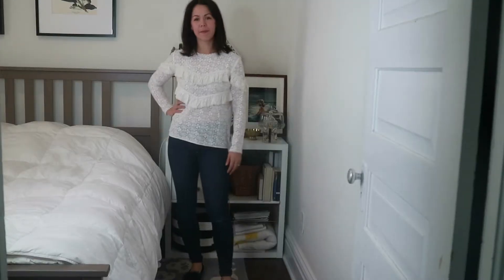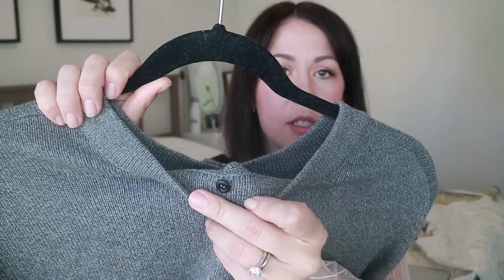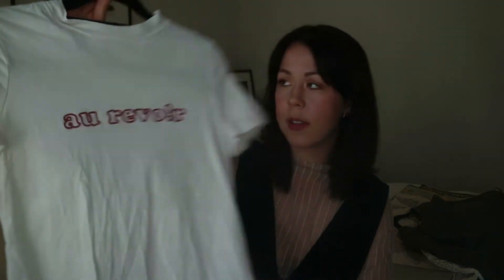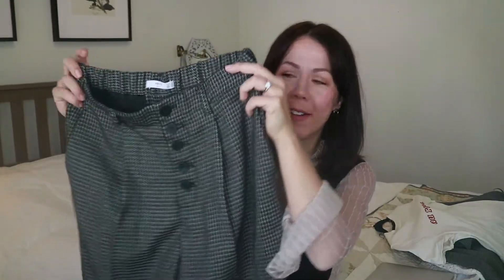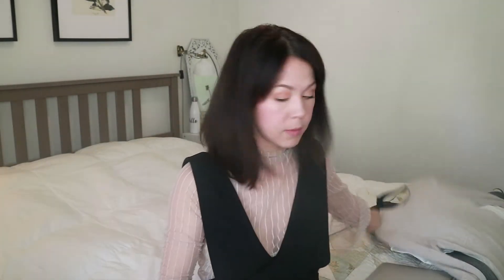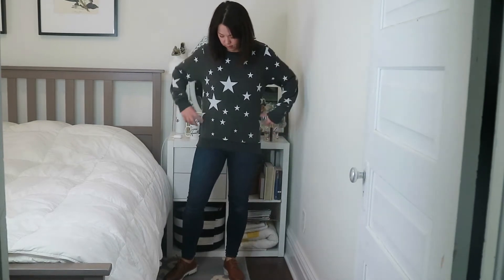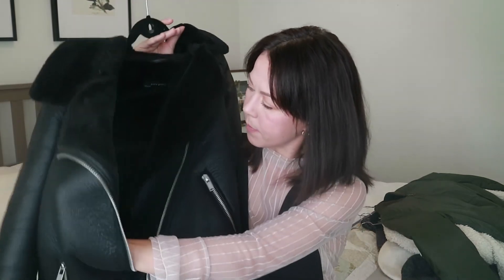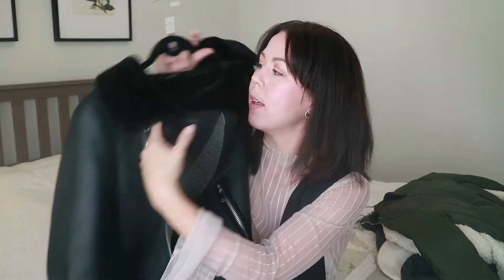Shopping in New York City! Haul & Try-on! Sezane! Everlane! Muji! & more| Kait Bos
Shopping in New York! Huge haul & try-on

**I was a first-time visitor to New York in October and I had an amazing time. It's a beautiful city full of lovely people. It breaks my heart to hear of the recent attack. My prayers are with those affected**

Grab a cup of coffee and join me for my latest haul! IT’S A BIG ONE. I finally show you everything I bought in New York City in this chatty haul. I talk about each piece and what has inspired me including more expensive, designer versions. I also show how I style each piece and try on the shoes mentioned with outfits so you can see how everything looks together. I talk about the trends that I bought into and show how I style them.

HIGHLIGHTS

2:00 min. Marker I show you an AMAZING sweater that you can wear 4 different ways. It’s part of a capsule collection that I’m really excited about. Favourite new date night look at 31 min. Marker
At 9:13 I get way too excited about a pair of shoes
At 19:20 I show you items that I haggled on the streets for
At 28:38 min. marker I tell you how a sad/annoying incident got me $500 worth of items for free

Madewell “Au revoir” shirt
Mango Pants
Sweater with ruffled detail

Marshalls
Star wild fox sweater (similar)
Striped top - (similar)
Black puff flats - (similar)
Marc Fisher - Olympia over the knee boots

Everlane boss boot (Similar “Pola” boot as mentioned)

Nordstrom rack leather brogues and (similar)

Zara
Aviator Jacket (comes in khaki and maroon and more!) (similar and cheaper)